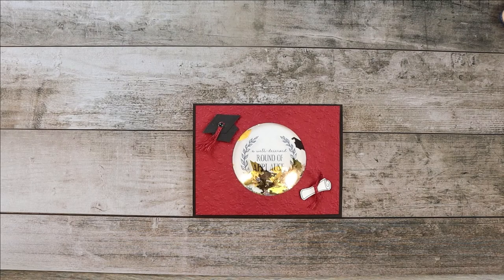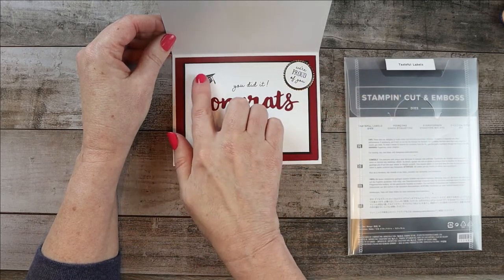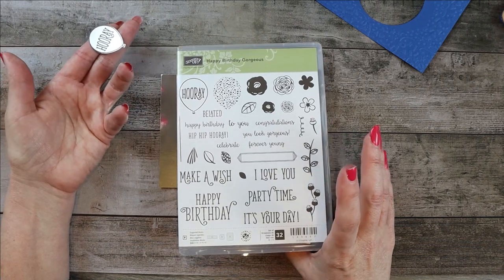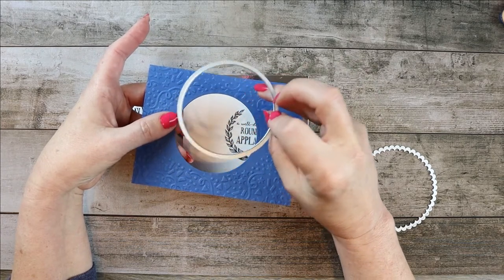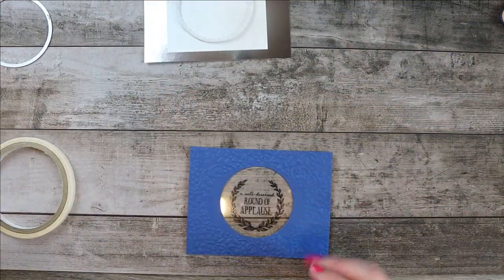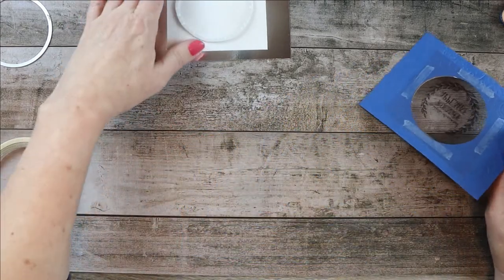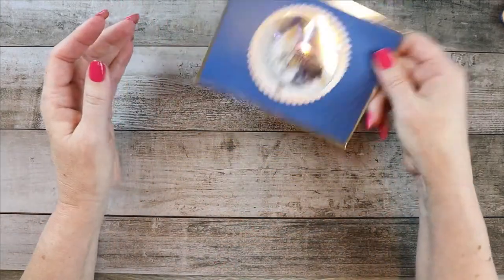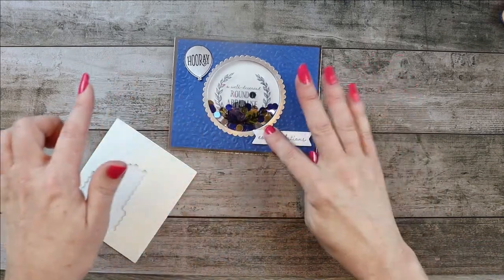Celebrating with Shaker cards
There is always a reason to celebrate and a shaker card may be just the extra confetti that the celebration needs.  I will show you how to make an shaker card to celebrate almost any activity.
Although I used several retired products there are plenty of current Stampin' Up! products that would work perfectly to make this uniquely yours and to be just the added celebration needed.  You can browse my online store for what might work for your next shaker card.